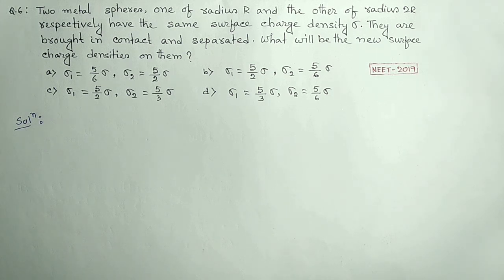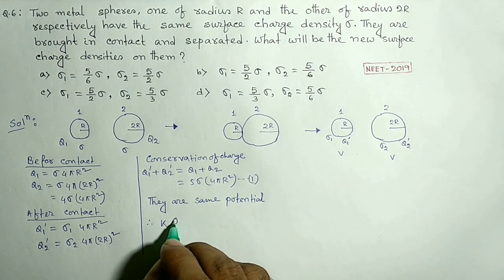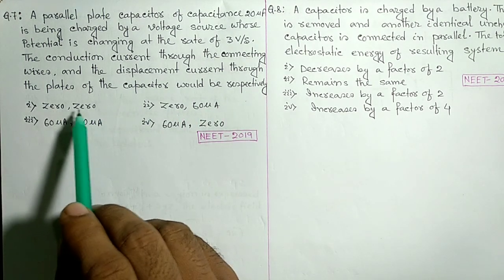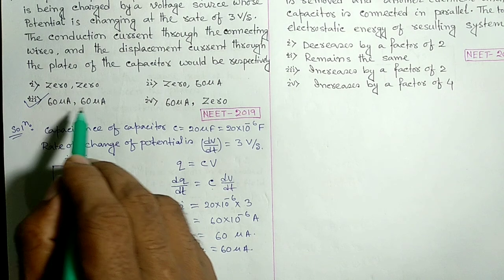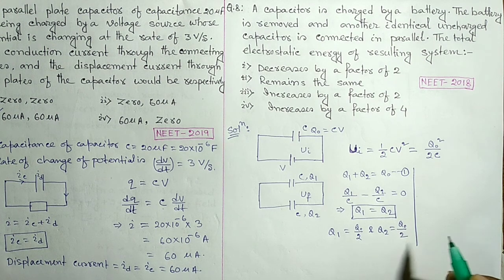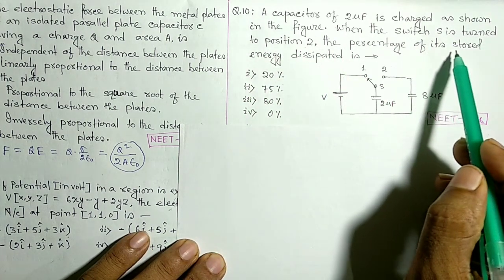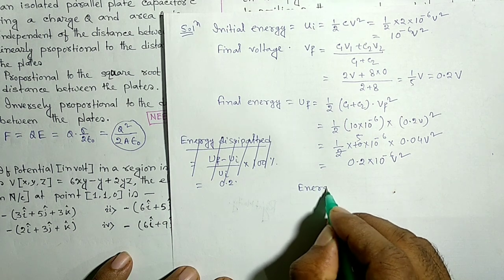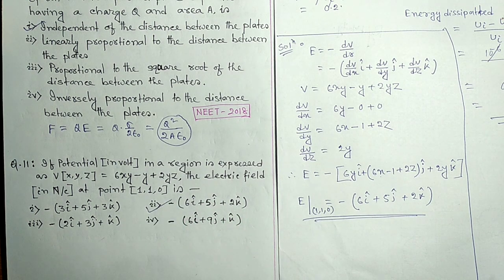NEET Previous year solutions || Electrostatic potential & Capacitance || 2019-2016|| Part-2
This section help you study about chapter wise NEET Previous year Questions and Answers. You can get a idea about NEET question papers